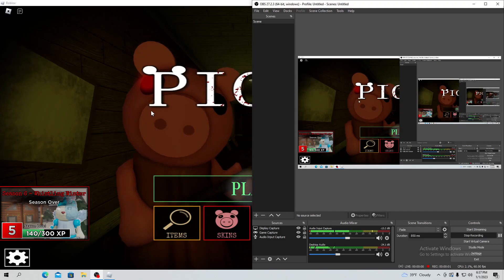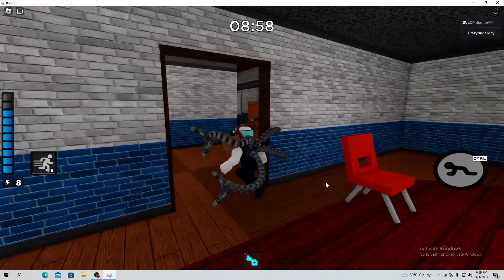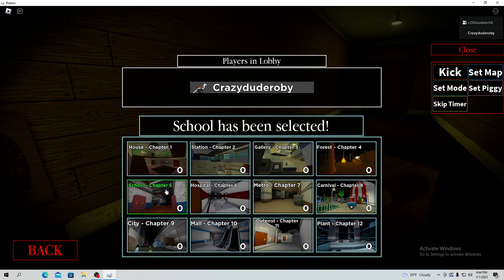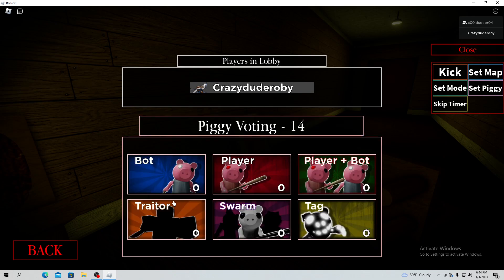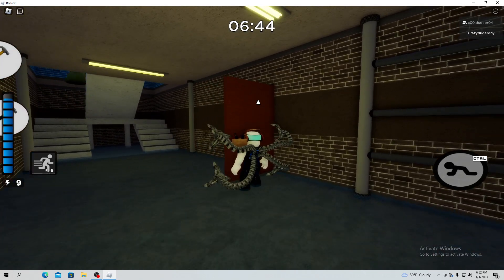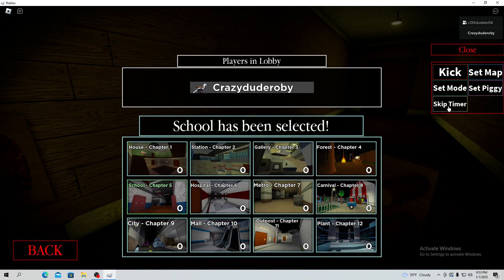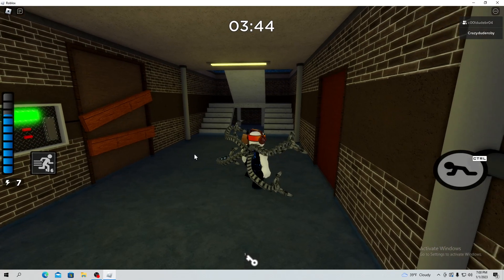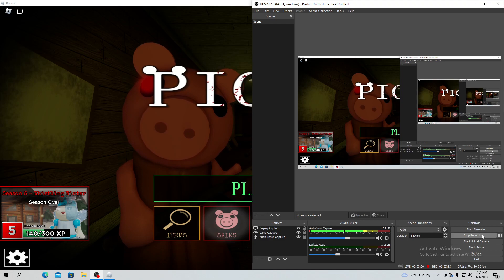piggy chapter 5 book 1